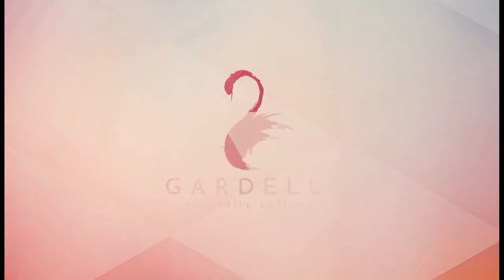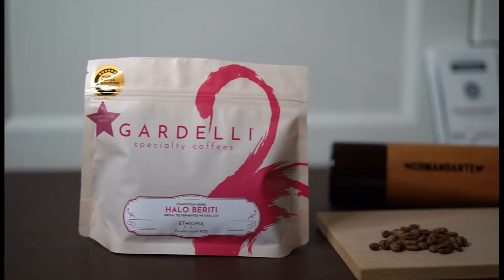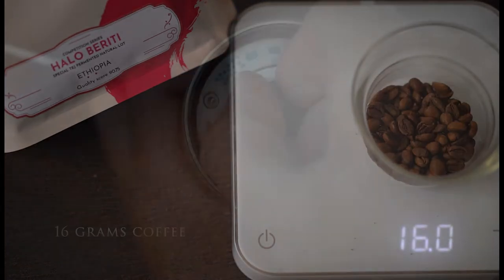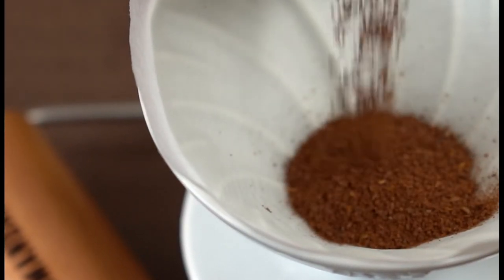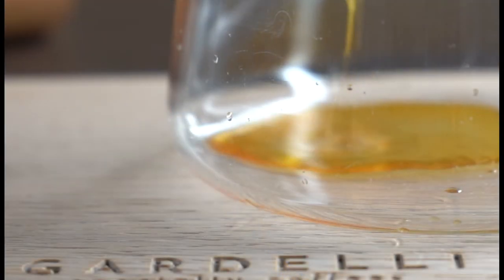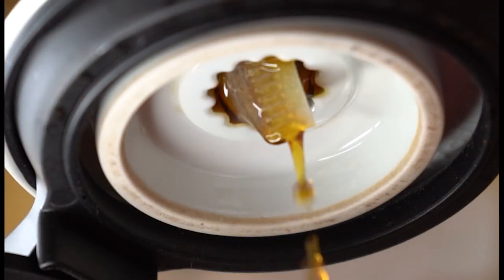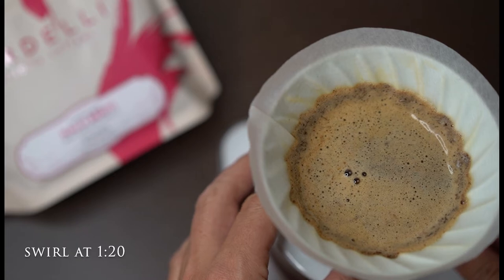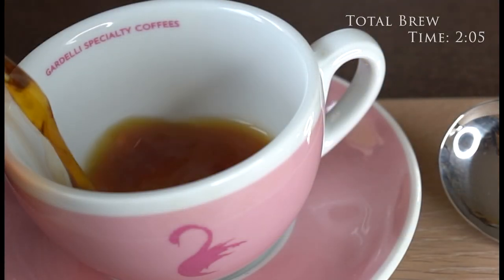Ethiopia Halo Beriti Coffee Lot Crop 2020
Please, follow this recipe when brewing Halo Beriti. It can be a helpful starting point for your own experiments.